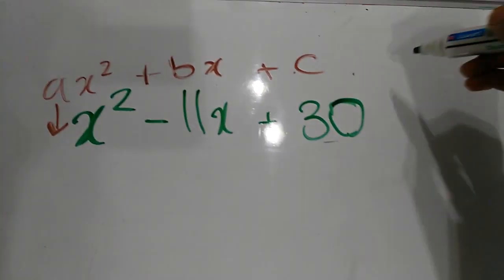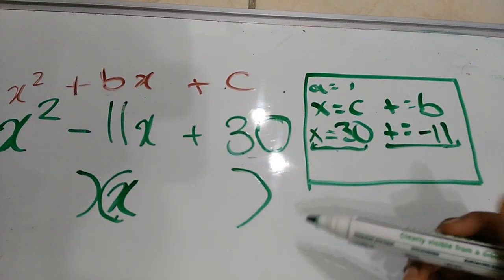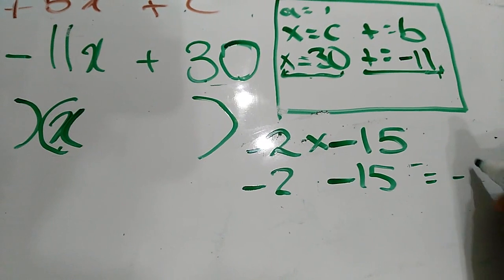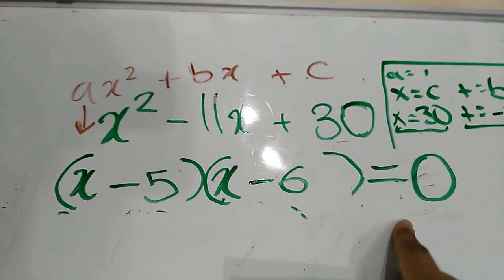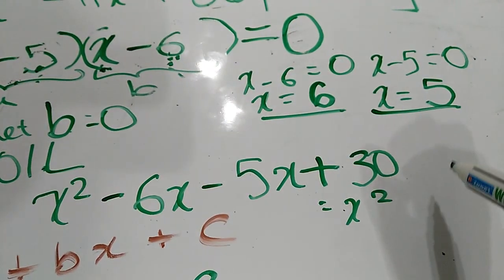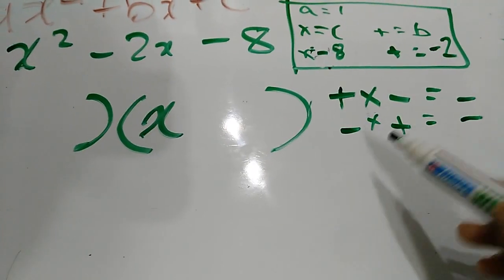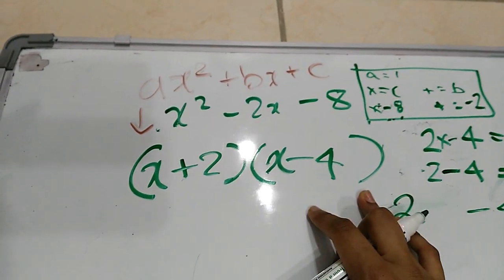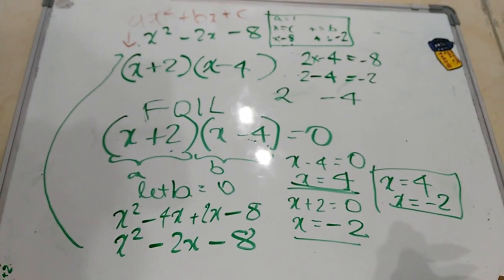Simplifying and solving basic quadratic expressions part 2 involving negatives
Quadratic expressions simplifying and solving maths gcse negative numbers